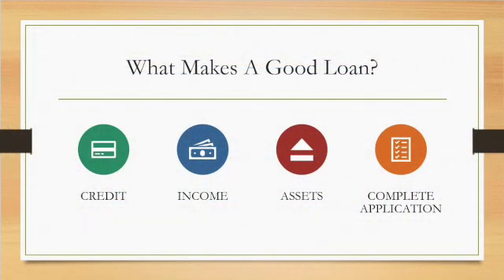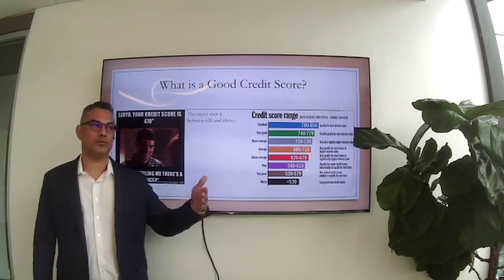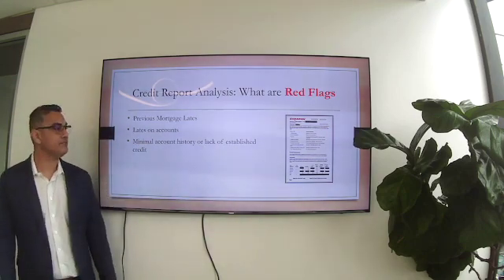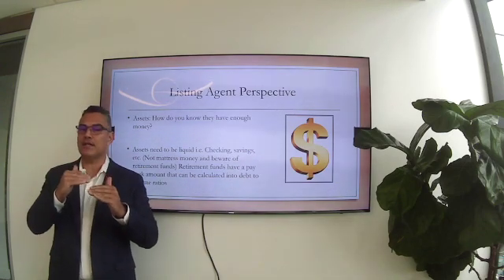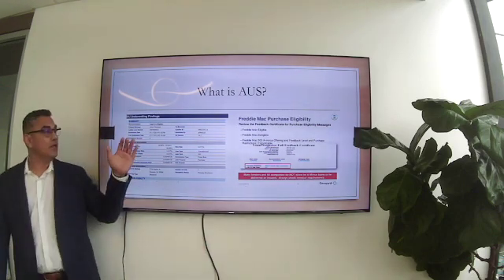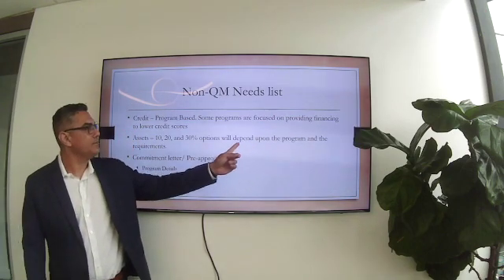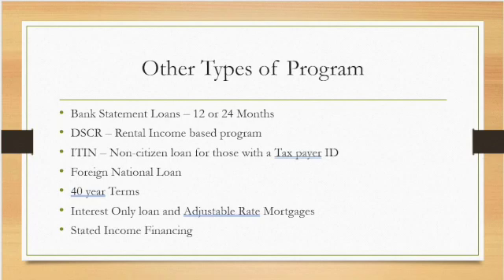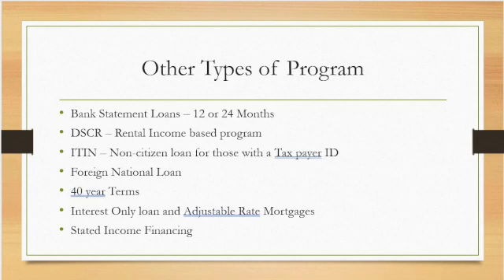Getting an offer accepted SD 480p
Learn more about what goes into an offer to purchase real estate. Do you have the strongest offer and why? We'll go over the details of what makes a good offer.